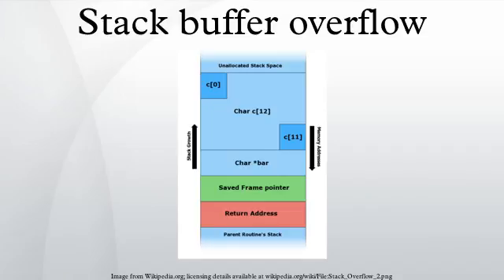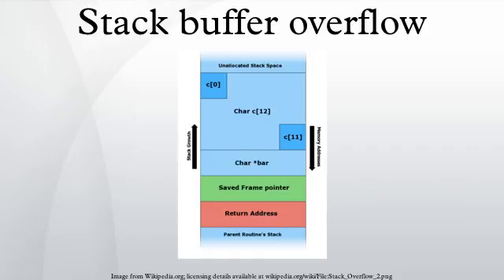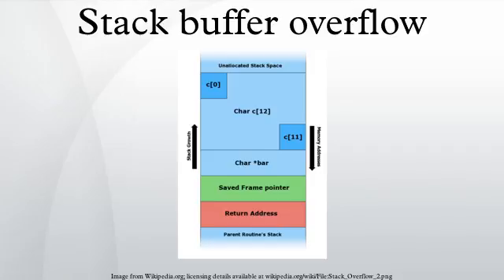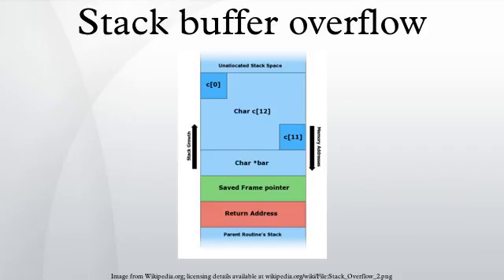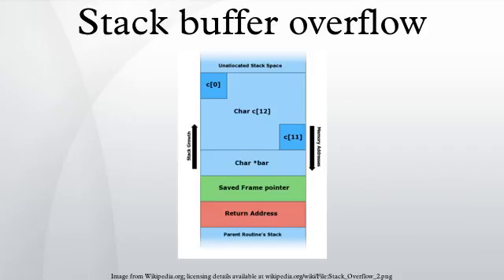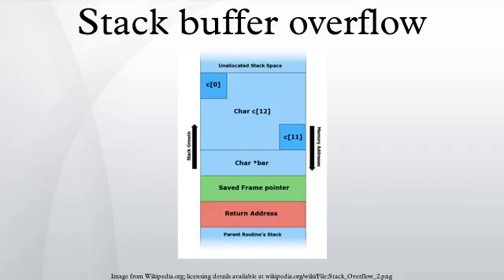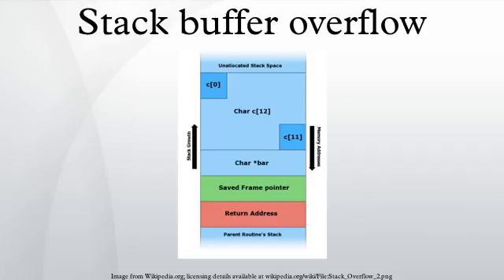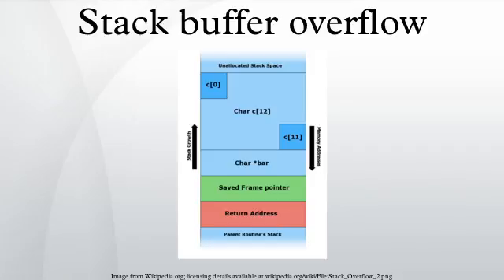Stack buffer overflow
In software, a stack buffer overflow or stack buffer overrun occurs when a program writes to a memory address on the program's call stack outside of the intended data structure, which is usually a fixed-length buffer. Stack buffer overflow bugs are caused when a program writes more data to a buffer located on the stack than what is actually allocated for that buffer. This almost always results in corruption of adjacent data on the stack, and in cases where the overflow was triggered by mistake, will often cause the program to crash or operate incorrectly. Stack buffer overflow is a type of the more general programming malfunction known as buffer overflow. Overfilling a buffer on the stack is more likely to derail program execution than overfilling a buffer on the heap because the stack contains the return addresses for all active function calls.
Stack buffer overflow can be caused deliberately as part of an attack known as stack smashing. If the affected program is running with special privileges, or accepts data from untrusted network hosts then the bug is a potential security vulnerability. If the stack buffer is filled with data supplied from an untrusted user then that user can corrupt the stack in such a way as to inject executable code into the running program and take control of the process. This is one of the oldest and more reliable methods for attackers to gain unauthorized access to a computer.